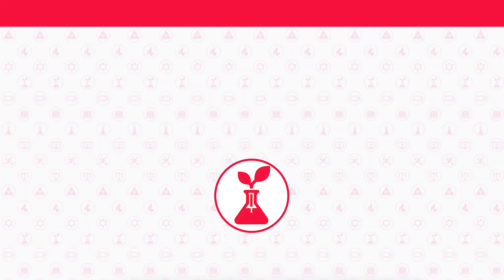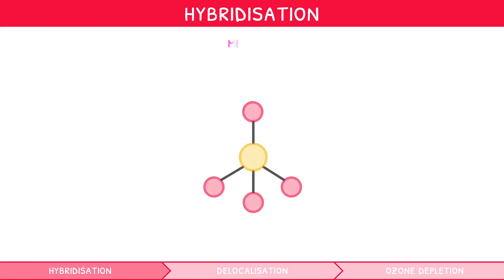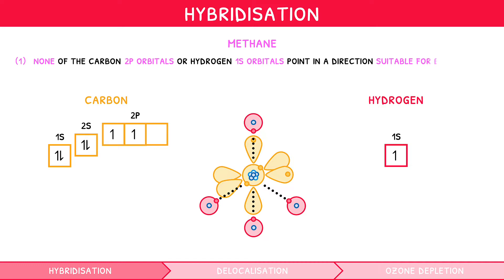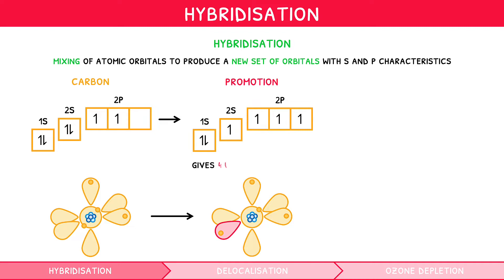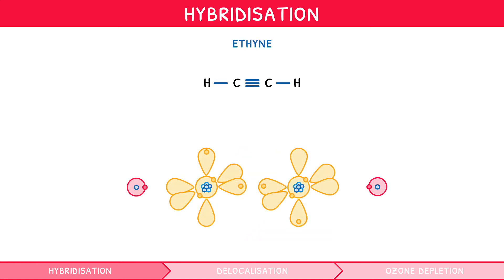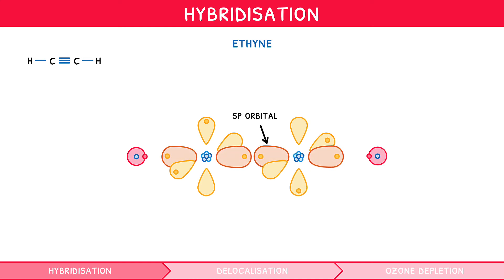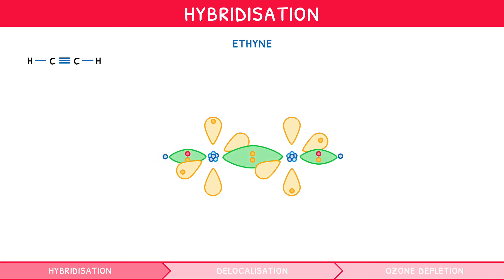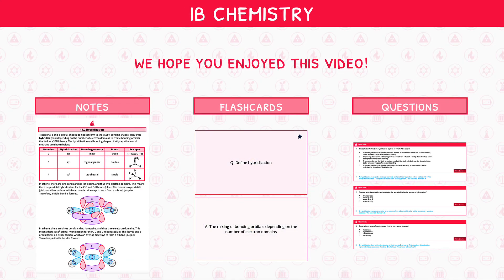IB Chemistry Topic 14.2 (HL): Hybridisation, Delocalisation & Ozone Depletion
This video covers HL IB Chemistry subtopic 14.2 from the HL IB Chemistry topic 14 syllabus content.

This HL video begins by reviewing the structure of methane and linking this to how it hybridises to form bonding orbitals. Then, the different hybridisation orbitals are covered along with how these form in ethene and ethyne. Then, hybridisation in resonance structures is covered to show how this produces delocalised pi systems. The video ends by introducing how ozone is depleted in two-stage reactions by chlorofluorocarbons and nitric oxides.

00:00 Introduction
00:34 Structure of methane
01:11 Hybridisation
01:59 Hybrid orbitals
03:20 Ethene
04:40 Ethyne
05:48 Preview finished!